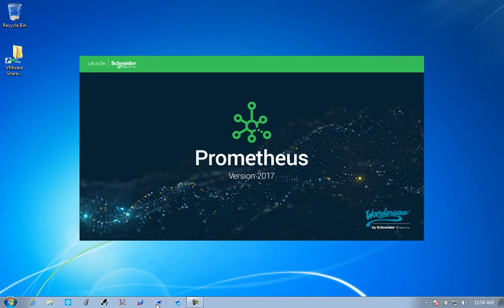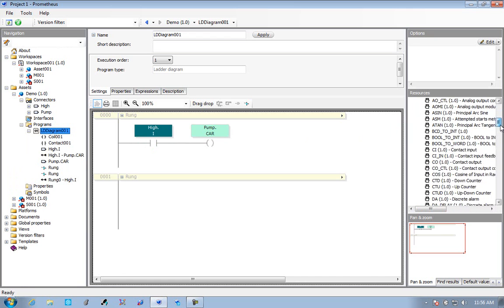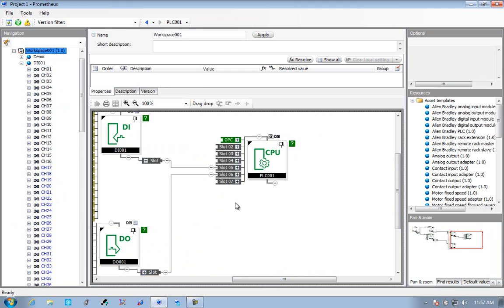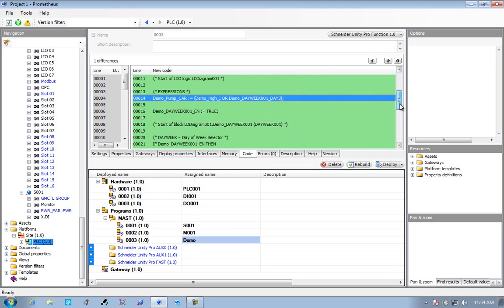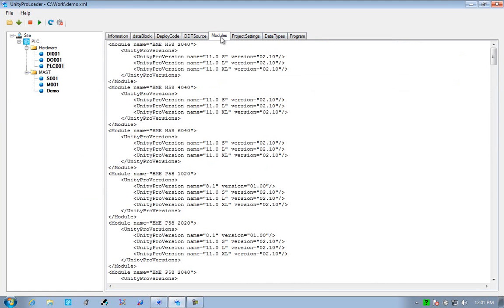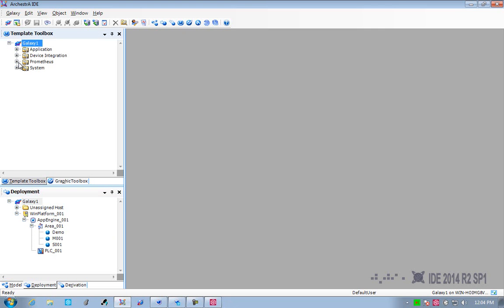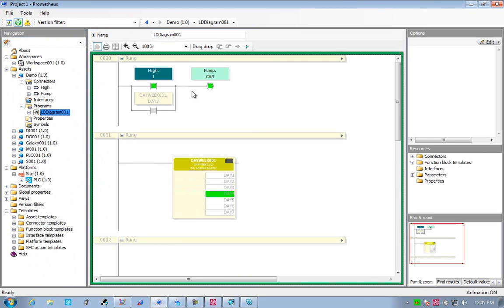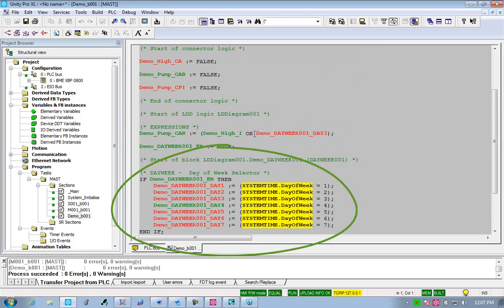What is Wonderware Prometheus?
What is Prometheus? Prometheus is the industry’s first universal configuration solution that defines, programs and documents your control code into all your control systems from the HMI to your PLCs and I/O.

It gives you an extraordinary, high level programming environment that automates complex configuration tasks and enables you to configure all of your control components, regardless of type or vendor brand.

Prometheus enables companies to build large integrated automation systems based on multiple technologies with capabilities that previously were only available if all components were bought from a single vendor.

Prometheus enables companies to do small rapid engineering changes, receive quick returns and avoid the issues with engineering projects ballooning in size due to delays caused by the cost and risks of a small change.

Prometheus includes an extensive version control system that allows the history of the system to be tracked from cradle to success, and changes to be deployed when each production unit is ready for them.

Prometheus is technology agnostic, it works with a wide range of automation technologies and can be expanded to support any automation technology that can be configured through a programming or data interface.